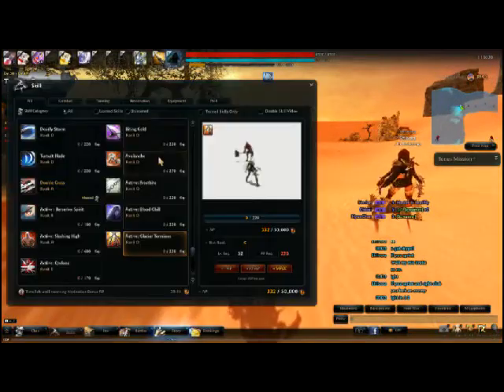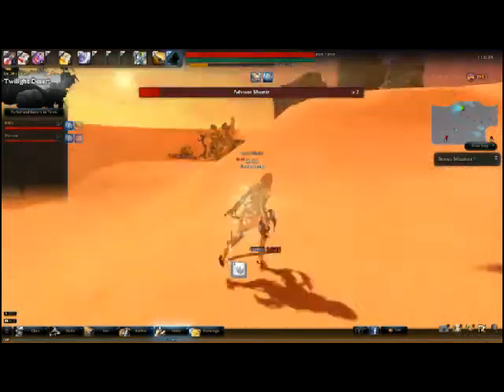Vella Chainblades/dual blades First look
i show you a first look at chain blades or dual blades which ever you prefer